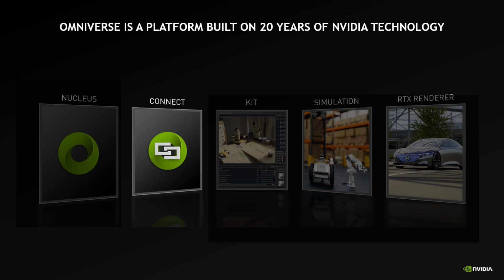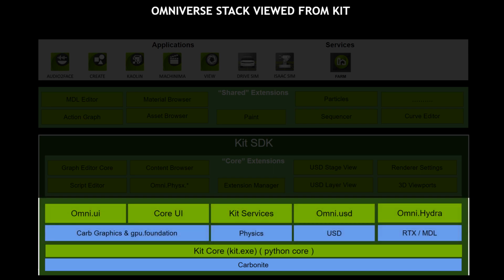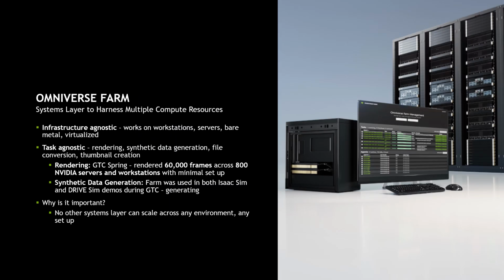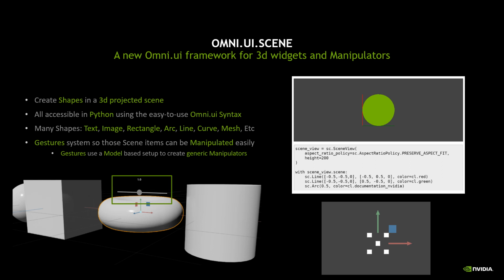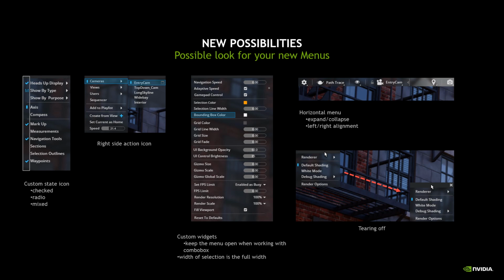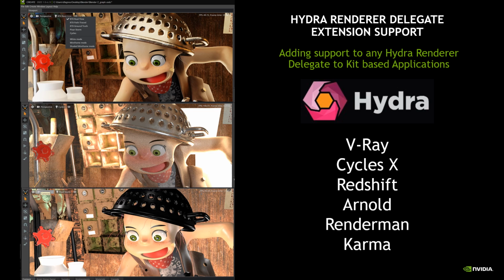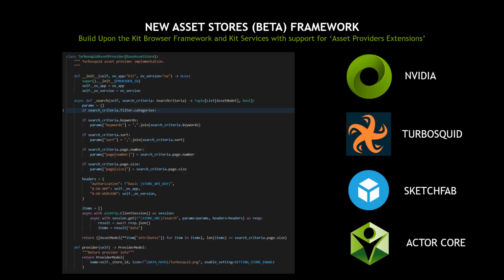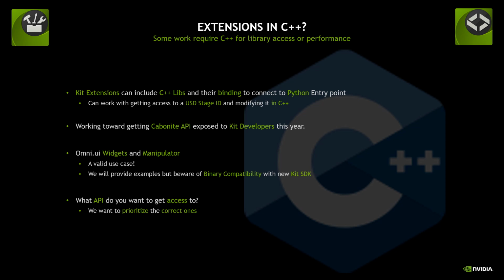How to Build Extensions and Apps on Omniverse Kit - GTC 2022 Session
We'll show you how to easily extend the Omniverse platform by creating extensions — the building blocks of Omniverse Kit-based Apps such as Omniverse Create or Machinima. We'll showcase Kit’s incredible collection of powerful APIs that help developers intuitively build their own tools to optimize and accelerate their workflows.